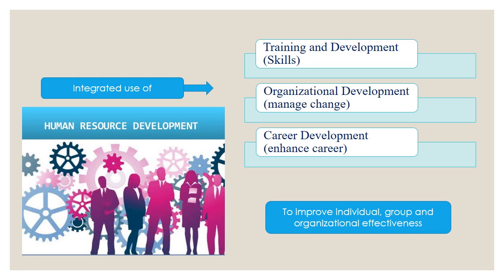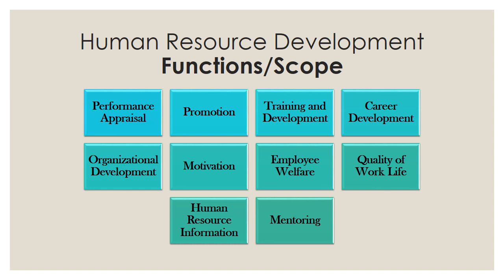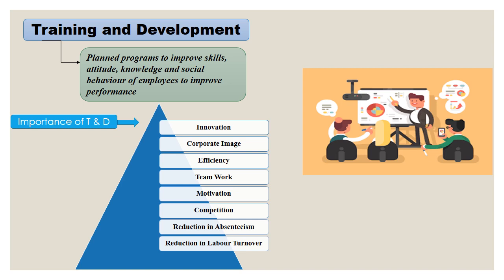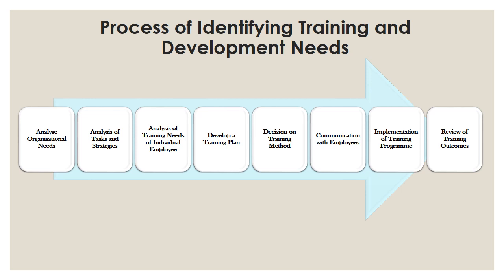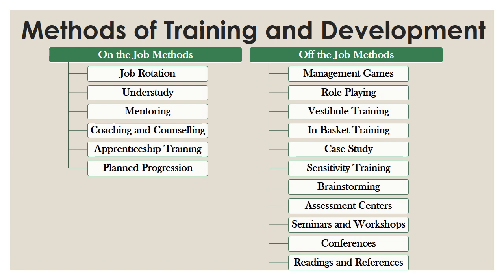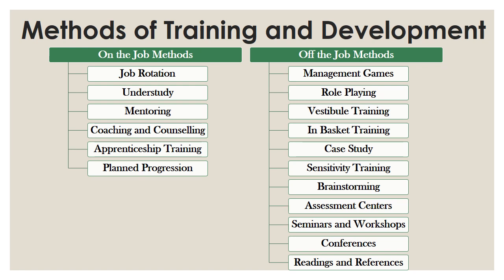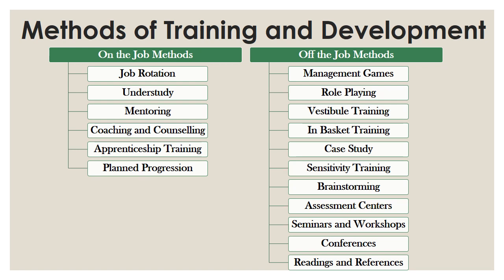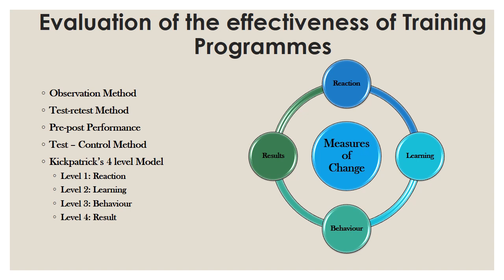TYBCOM Module II Sem VI Part I